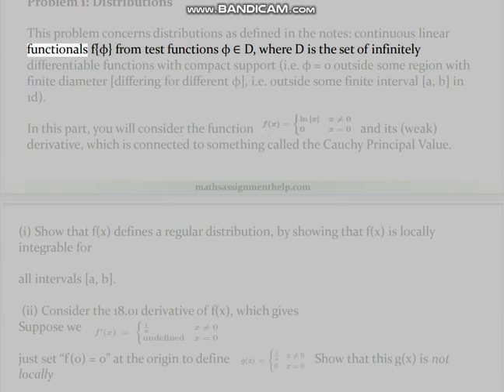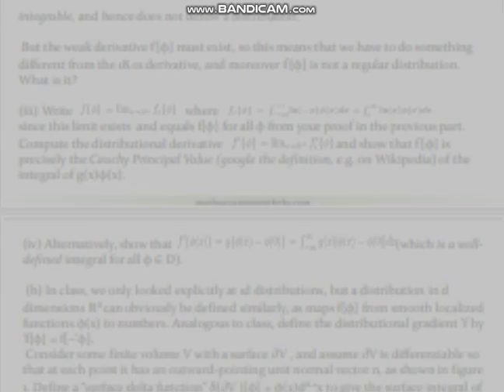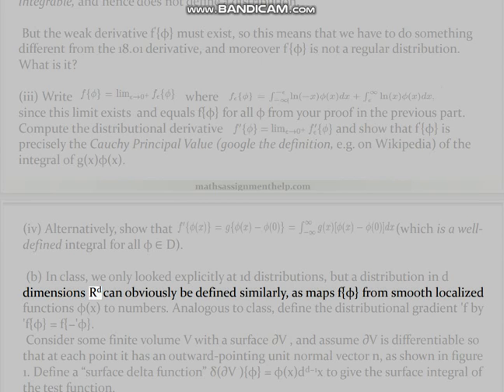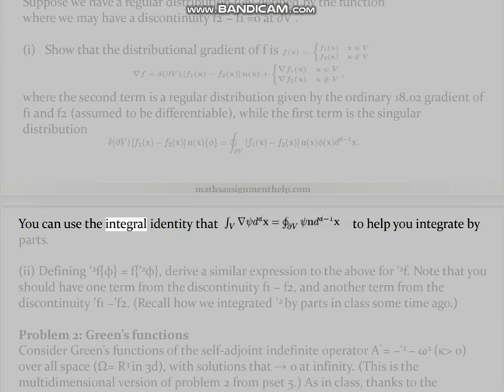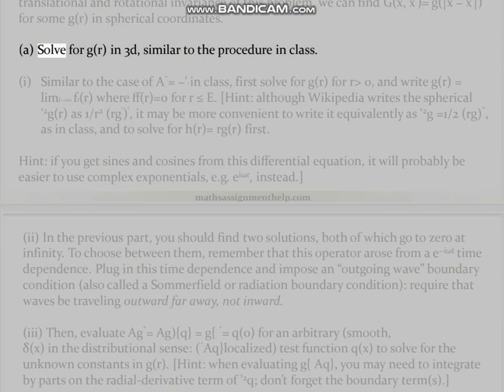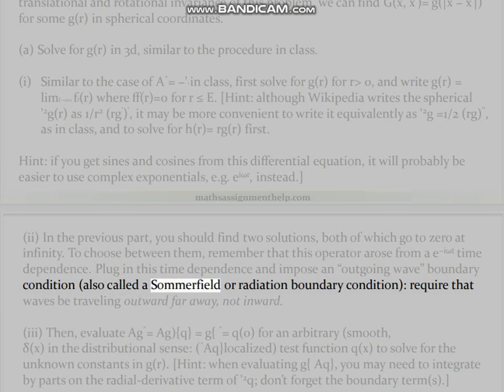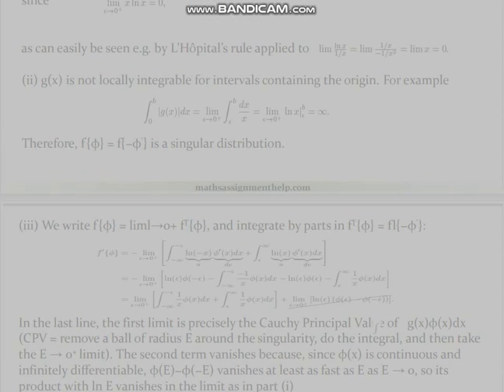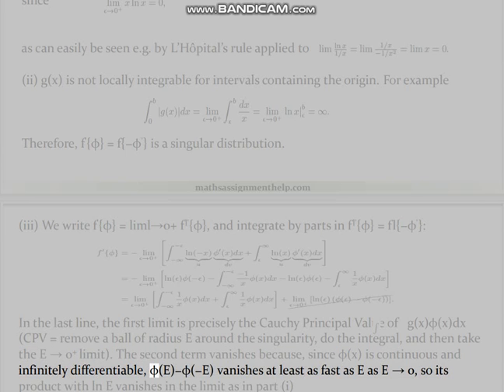Differential Equations Assignment Help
I am Steven M. I am a Maths Assignment Expert at mathsassignmenthelp.com. I hold a Master's in Mathematics from Ryerson University. I have been helping students with their assignments for the past 10 years. I solve assignments related to Maths.